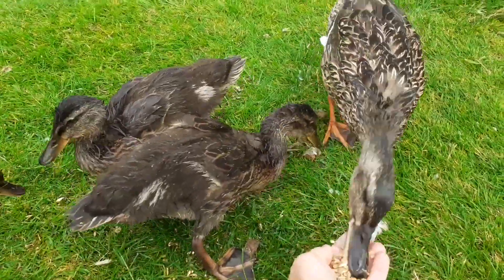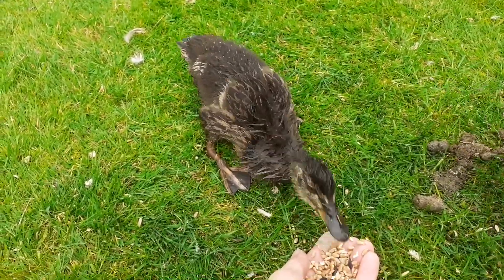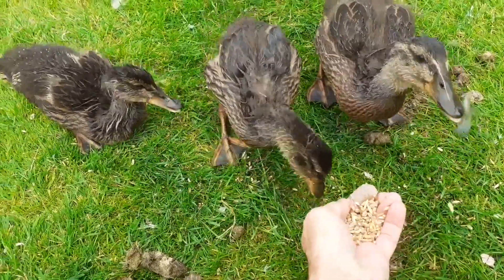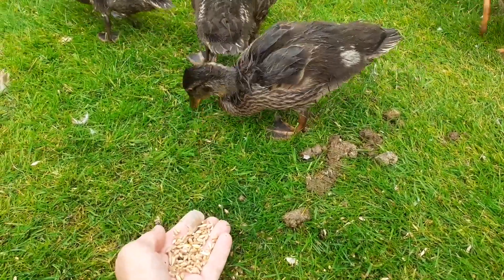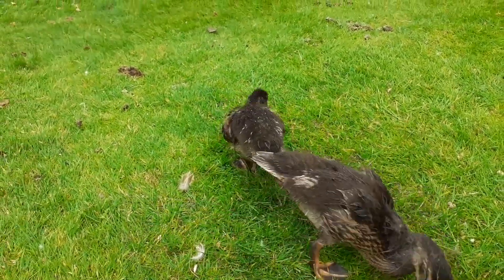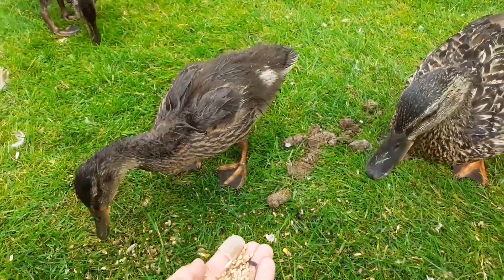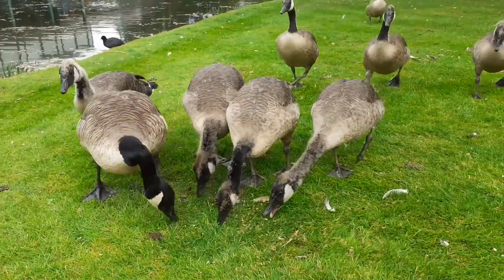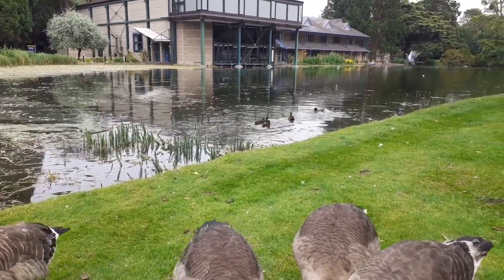Duckling leg injury & recovery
Literally the day after I filmed the Ducklings last week, the smallest one injured it’s right leg quite badly, it looked as if it had ripped it open on the concrete edge of the lake while trying to jump out. There was a flap of skin hanging off and it was hopping really badly, I was quite worried for it. Anyway, just over a week later and it has almost healed up, and jut in the last couple of days it the Duckling has started putting some weight on it so hopefully it will be a full recovery. They are now 4 weeks 4 days old as of 17 July.